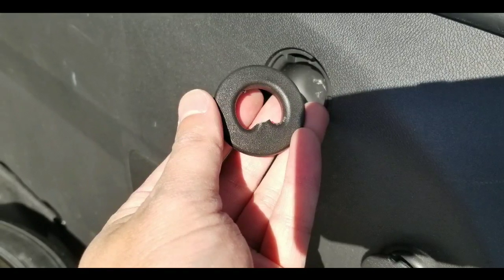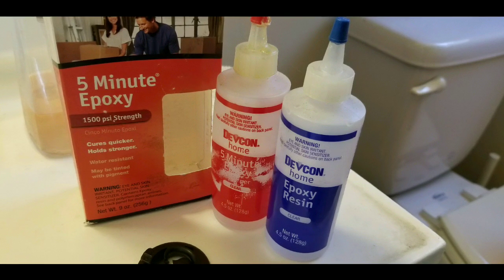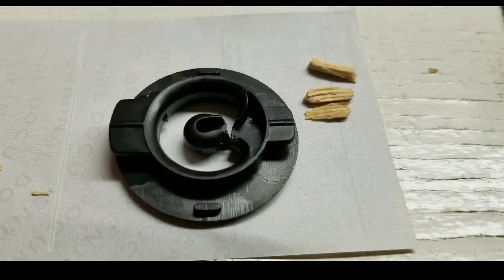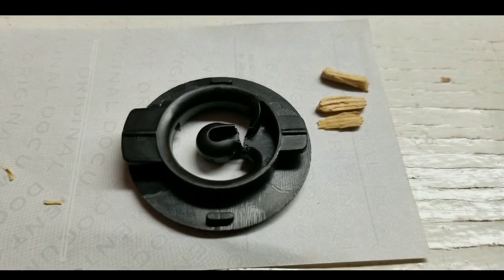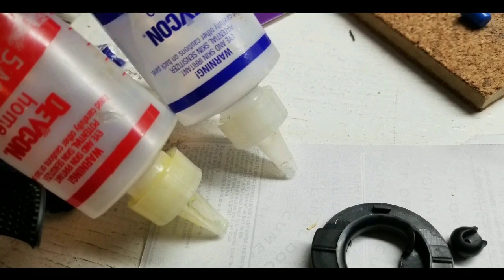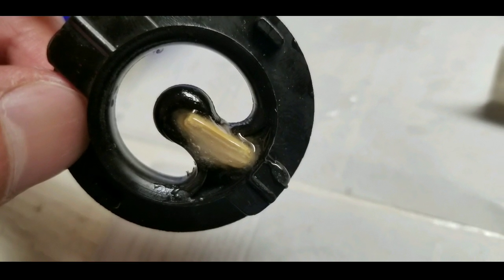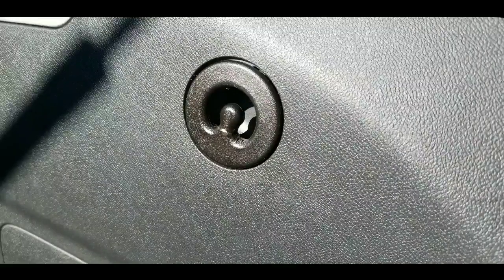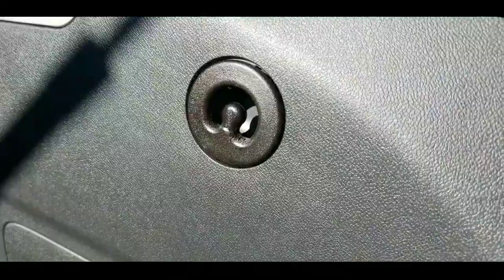How to Fix Broken Chevy Cargo Cover Hook!! GM Interior Retainer 25913048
My 2017 Chevy Volt cargo  tent cover hook broke today. I checked the dealer and they wanted $6 for a replacement. Its the GM Interior-Retainer part number 25913048.  It was sold at Amazon as well:

I didnt want to spend $6-$7 just to have it break again. So I created a DIY.

NOTE: DO THIS AT YOUR OWN RISK!  This is video of my experience and story and is for entertainment. You can just take it to your Chevy dealership to fix it.

I removed it and fixed it. You will need the following:

Epoxy Resin - I use a 5 Minute  general use 1300 PSI  epoxy resin.
A scrap paper - to mix the epoxy resin
A chopstick  ( I use a recycled one from my last take out run. )  This will be the support in the cavity of the retainer clip.
Diagonal Cutter ( this is just to cut the chopstick down to a smaller size).
GM Cargo Tent  Retainer CLIP  REMOVAL:

Removing the clip by turning it clockwise about 1/6 rotation and it will pop out.
NOTE: Mine was really tight so I just used  my scissor to rotate it out. Doing so will scratch the plastic.  I should have used tape on the scissors.
Get the broken hook and clip.
If the hook is still intact and fits back on the retainer. Good use it
If its missing a lot of plastic or does not align back with together well. Just buy a new clip, its not worth it fixing.
Get your diagonal cutters and Chopstick.
cut about 8 mm length of chopstick to act as a dowel for hook repair.
use the cutter to split the 8 mm chopstick to a smaller girth.
place in cavity to see it if fits?  Too big? Cut to adjust. Too small, cut another piece that is bigger.
Mix Epoxy Resin - Follow the instructions on the box. I used  scrap paper to mix the two epoxy parts and applied to the broken pieces.

Joining the two parts.  I placed them face down on the table and added some epoxy to the cavity, then added the fitted 8mm chopstick / dowel,  Then filled the entire cavity  with the resin, sealing the dowel into the hook and clip.
Let the epoxy resin set and cure.
Replace the chip into the cargo area!
Your done!

This is how i do it for entertainment, do so at your own risk or bring it to a wood shop or furniture repair shop, or a competent handyman. They sell new window switches on